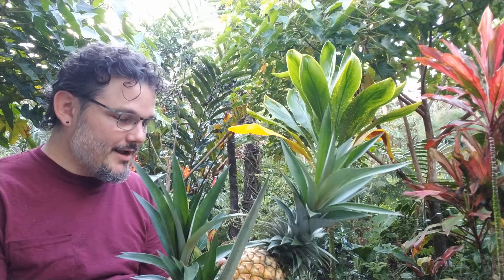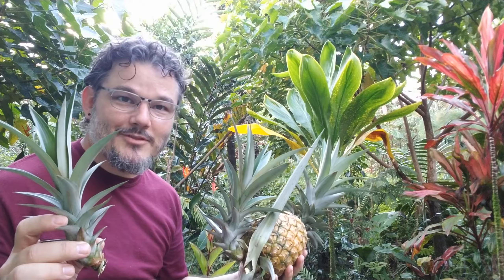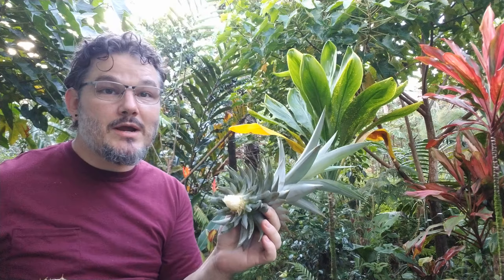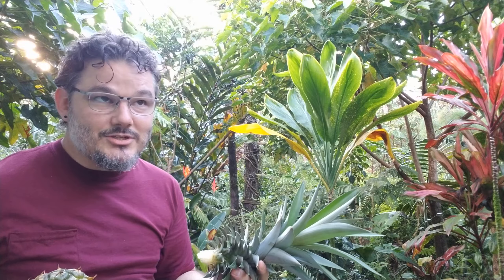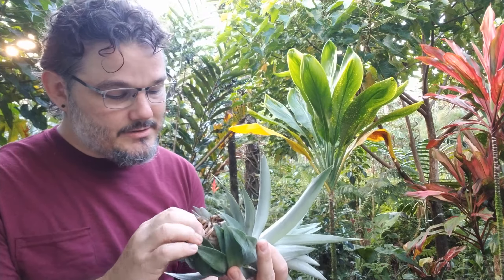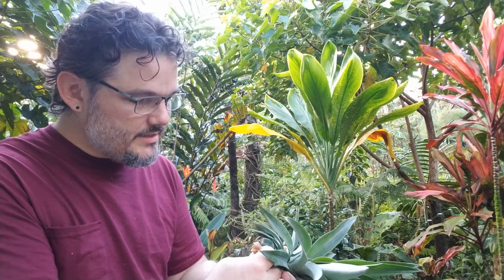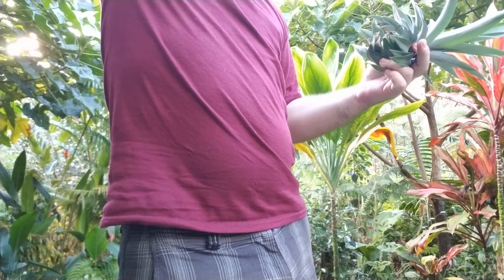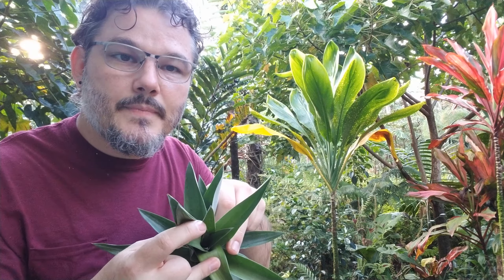How to grow your own rare white pineapples at home!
I talk about how I grow the white sugarloaf pineapple (Ananas comosus) and explain how anyone can grow them at home no matter the weather.